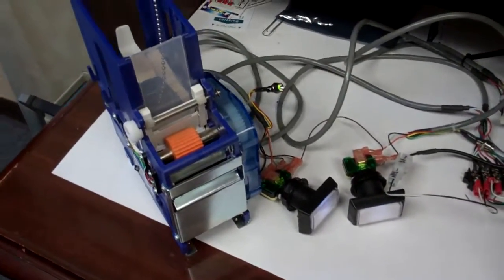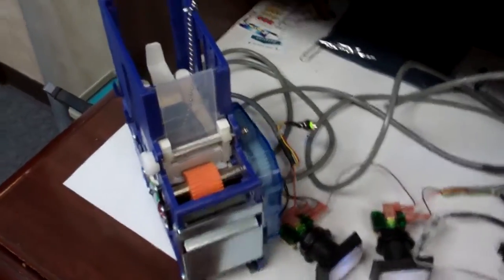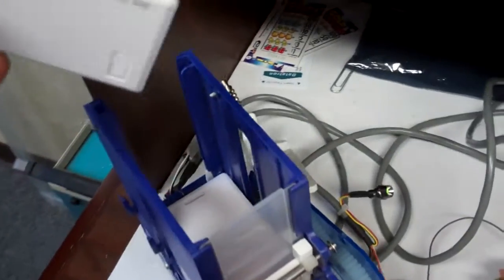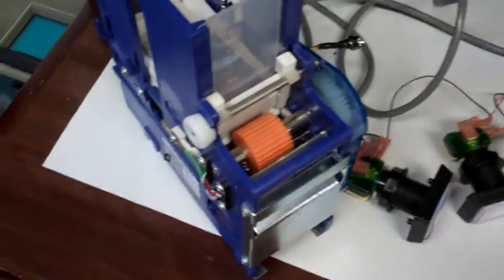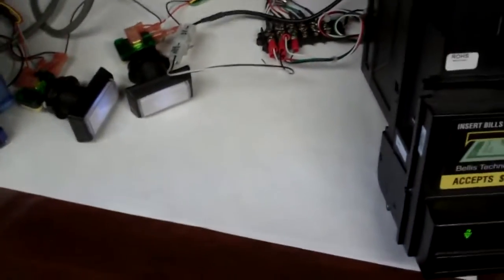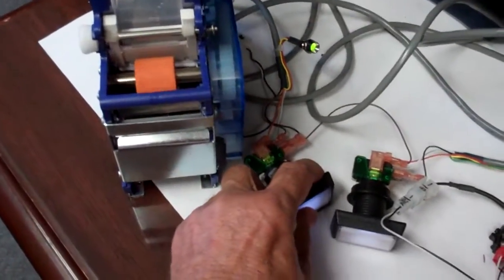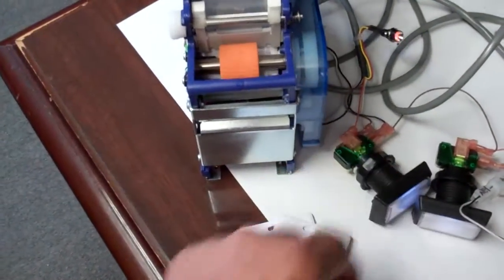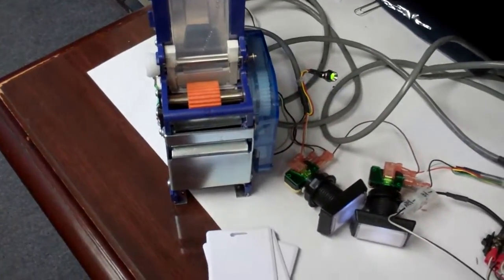Wiegand Proximity Card Dispenser - .080/2.36mm thickness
From time to time requests are received for dispensing very thick or very thin Wiegand protocol cards.  An example is this parking gate access control card that is .080 inches/2.36mm in thickness.  Easy to simply pull back the white knob on the CTD-200 series dispenser and turn it up or down 1 millimeter at a time to set the micrometer gate thickness of the card. The dispenser can be set to either hold the card in the exit rollers or drop the card. or Telephone: [1]